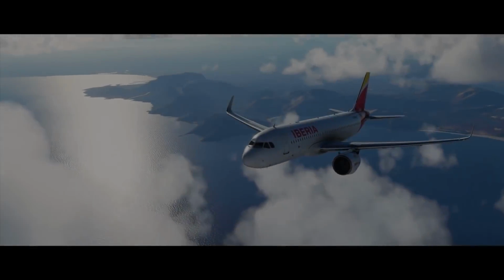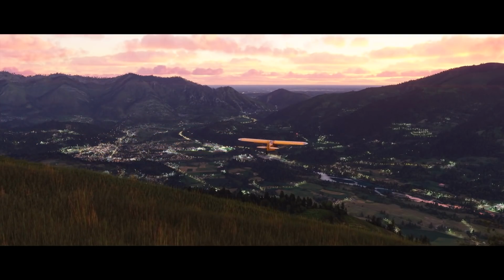Microsoft Flight Simulator - SDK Any Good?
We have heard about the SDK many times from the Microsoft Flight Simulator team in their weekly news. But are things as awesome as they paint them to be? Some 3rd party developers are sharing some of their thoughts, join me as we discuss this topic a bit further.

Current Specs:
R9 3900X
32GB RAM @ 3200Mhz
GTX 1080
3 Monitor set-up @1440p
Oculus Rift-S
Track-IR 5 + PRO Clip
T16000M Hotas + Rudders